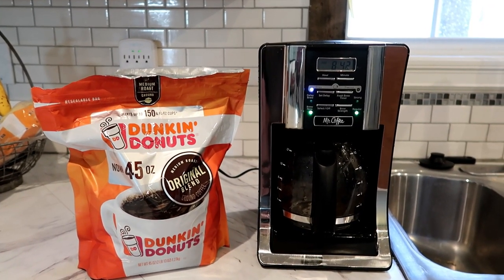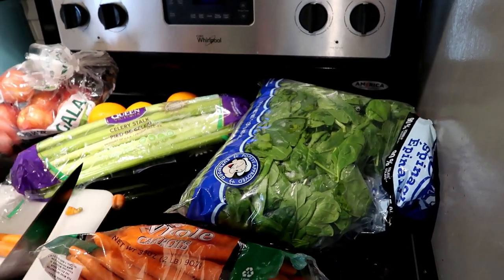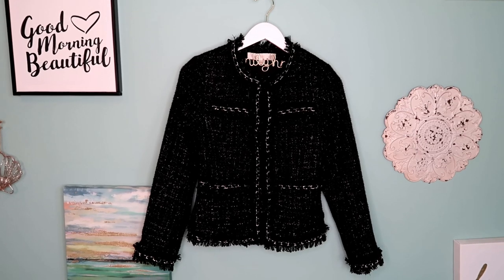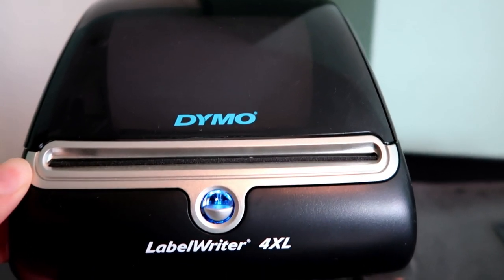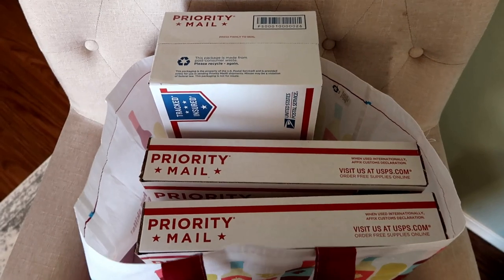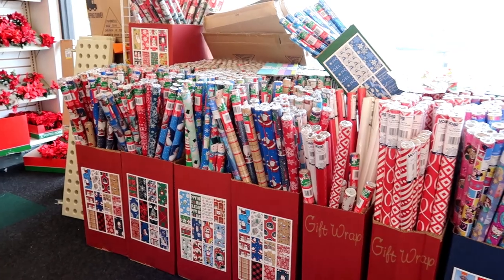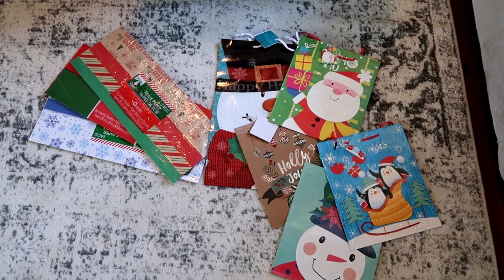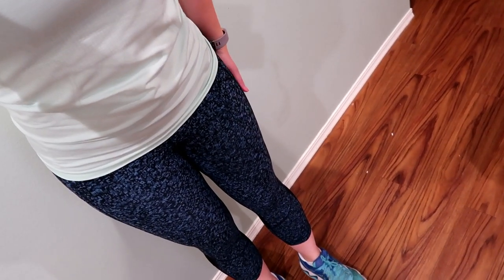Saturday Day In The Life Of A Part Time Reseller Vlog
Hi!
I wanted to film a vlog on a Saturday, which is the day of the week where I am super productive and get a lot done. If you have a side hustle, Saturday is a great day to get all of your tasks done and begin to get ahead on your business. Whether that task is shipping, running errands, getting Christmas wrapping, thrift shopping, or anything else: Saturday is a great day to do it. I hope you enjoy this vlog, my husband AJ even makes an appearance! poshhusband 😊 Let me know if you want me to make more vlogs in the comments section below. As I said in the video, it feels like it’s a long Instagram story and is super fun to make!
Emily